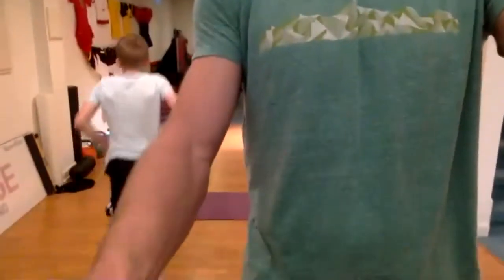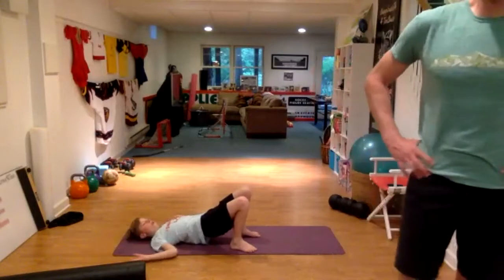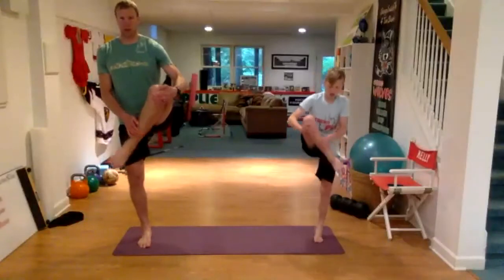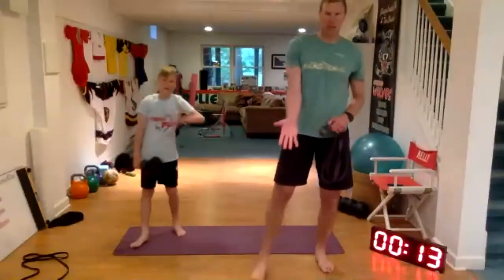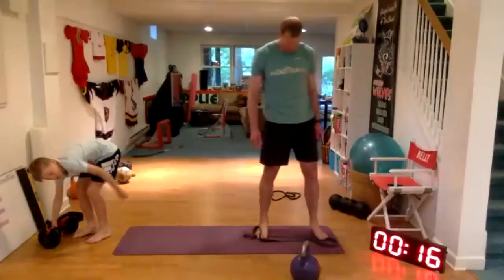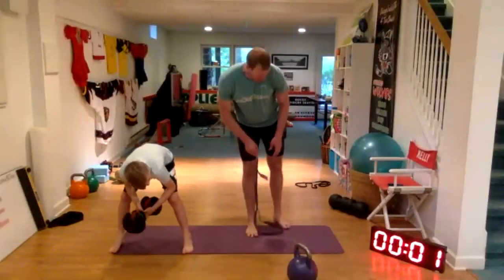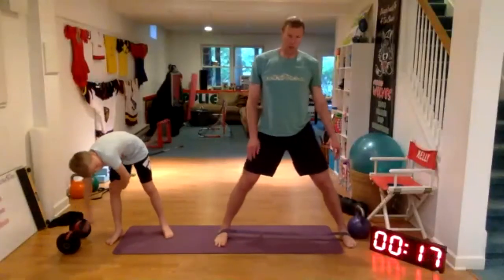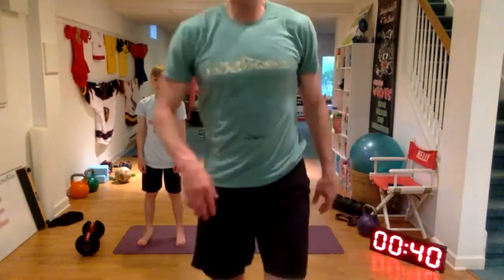At Home #59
40 seconds WORK, 20 seconds REST

Band Resisted Split Squat (20sec ea side)
Wide Stance Band Row
Band Lateral Walk or Side Bridge Press (20sec ea side)
Squat and Press (20sec ea arm)
SLDL (20sec ea side)